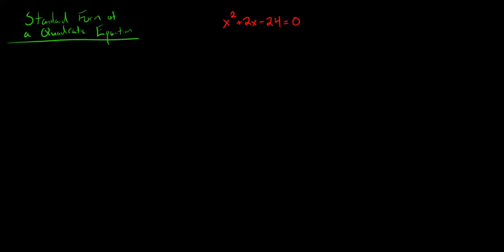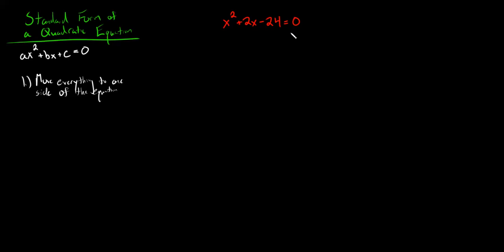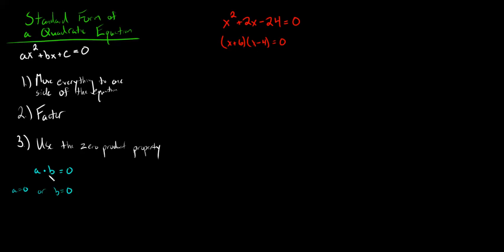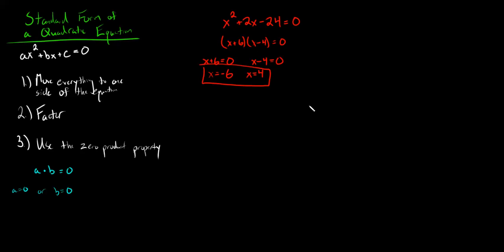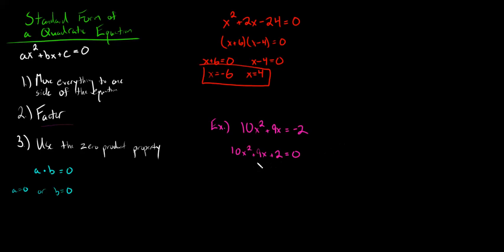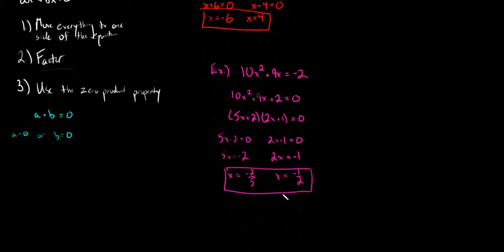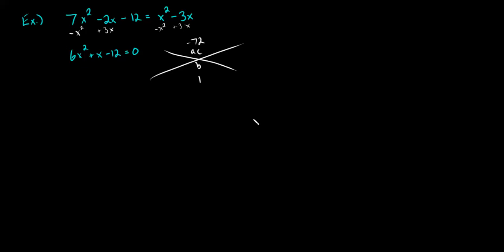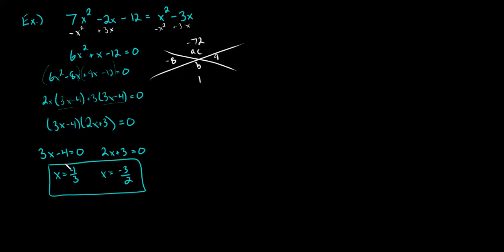Solving Quadratic Equations by Factoring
In this video we take a look at how we can use factoring to find the solutions of a Quadratic Equation.